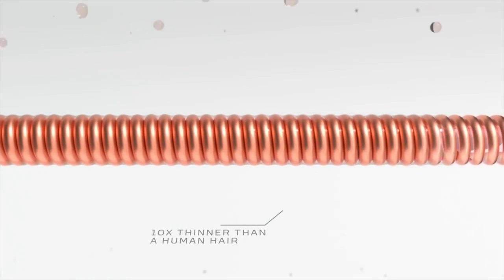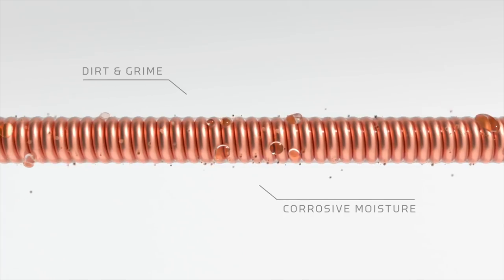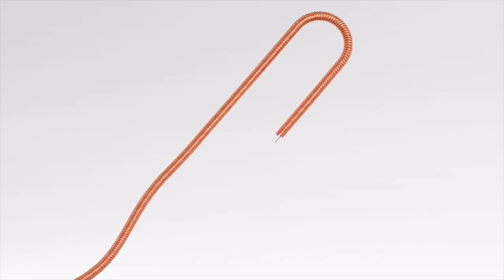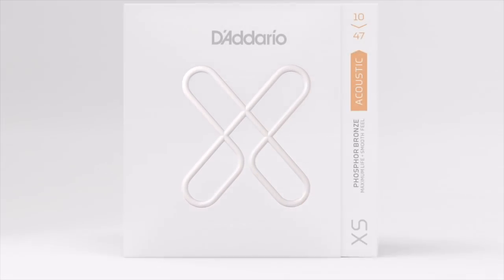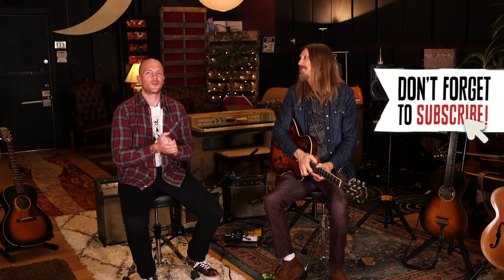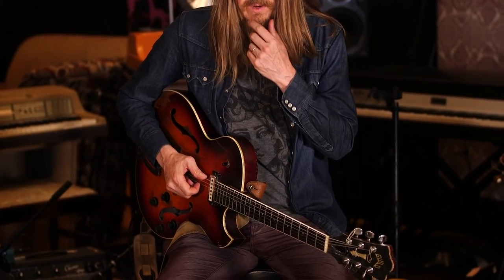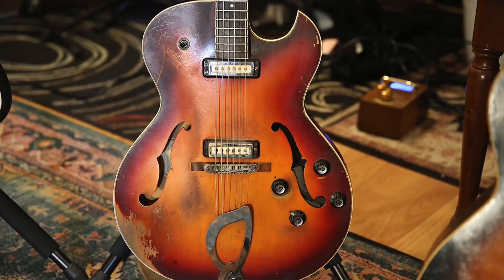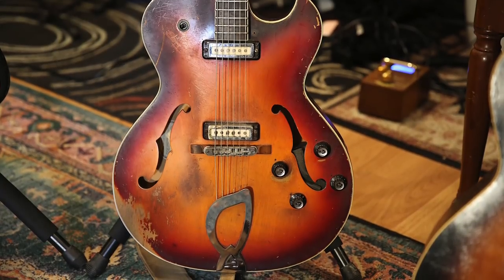Rig Rundown - Oliver Wood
Just ahead of releasing his first solo album, Always Smilin’ (via Honey Jar/Thirty Tigers), Oliver Wood invited PG into his Nashville-based studio space. In this episode, the Wood Brothers’ cofounder shows off some key instruments—including his beloved and beaten 1965 Guild T100D, a Stella with a gold-foil, and an acoustic reminiscent of Robert Johnson’s Gibson L-1—rattles small, cranky combos, and details how he looks for inspiration in all the “wrong” moves (like stuffing underwear in a hollowbody, using a wooden slide, and having a gold-foil in a 1930s Stella).